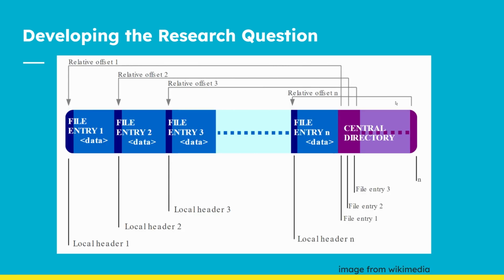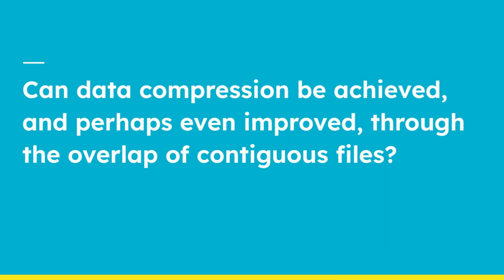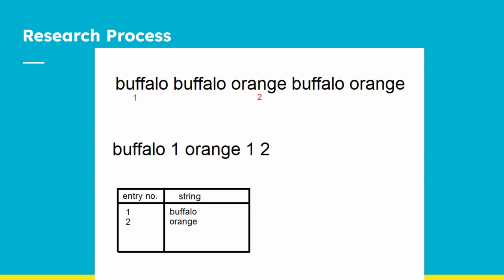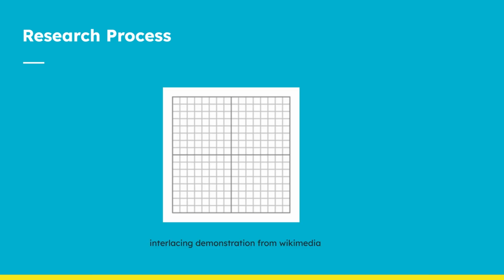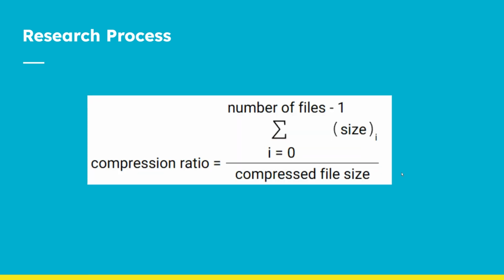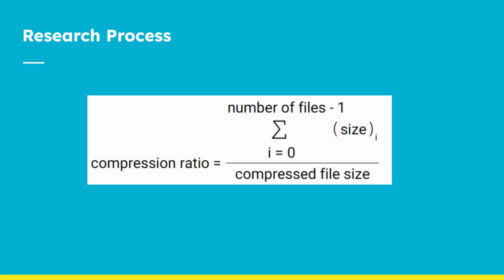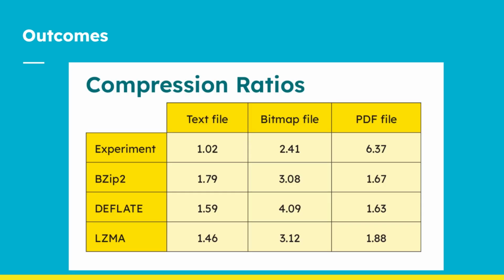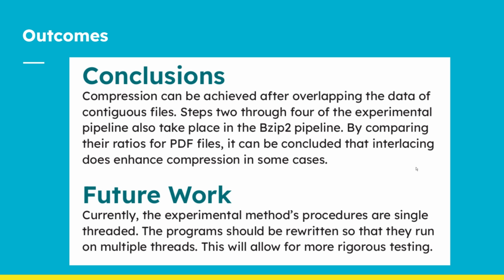HON260 Project Presentation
Works Consulted

Bovik, A. C. (2010). Handbook of Image and Video Processing (2nd ed.). Academic Press.

CompuServe Incorporated. (1990). Graphics Interchange Format (Version 89a). W3C.

Sayood, Khalid. (2017). Introduction to Data Compression (5th ed.). Morgan Kaufmann.